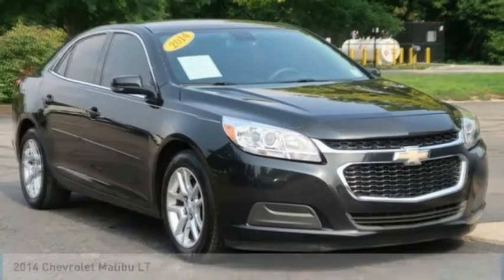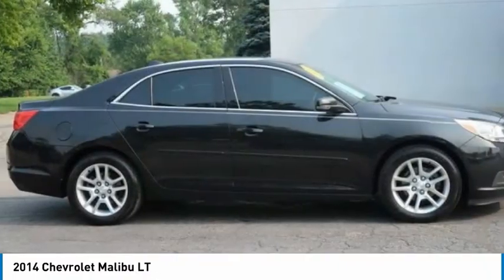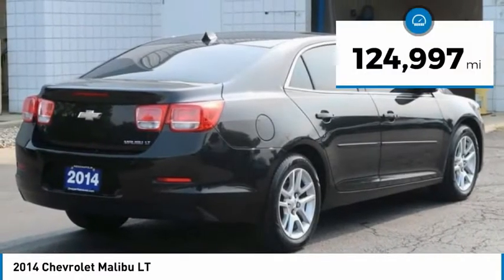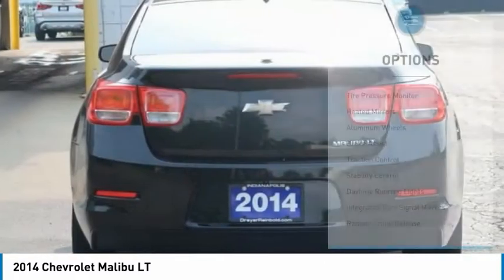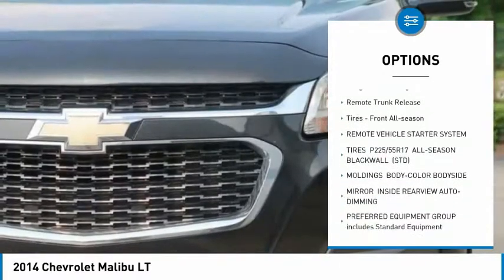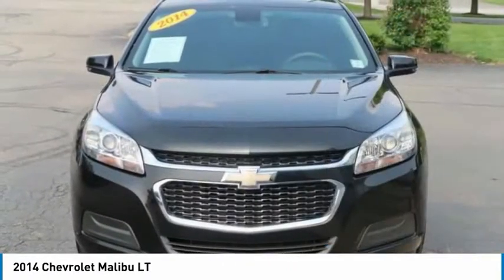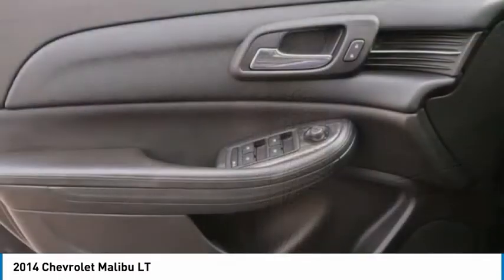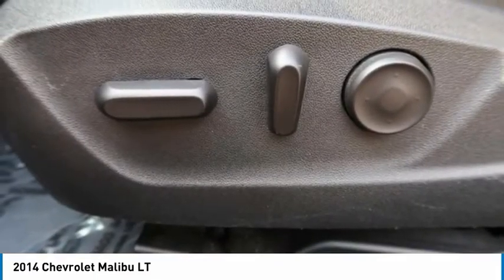2014 Chevrolet Malibu MM11773C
2014 Chevrolet Malibu LT

You'll love this 2014 Chevrolet Malibu. This is a 4dr car you'll want to take home. Call and get in touch with Dreyer & Reinbold MINI directly, and be the first to open the 4dr car door today!